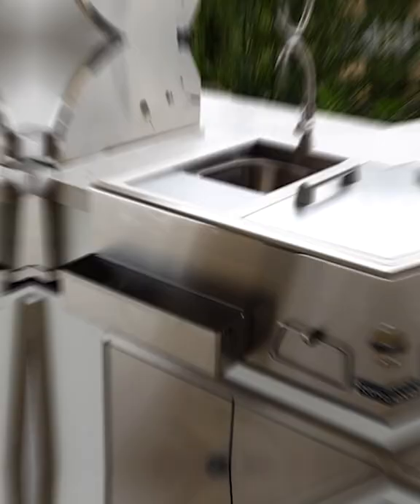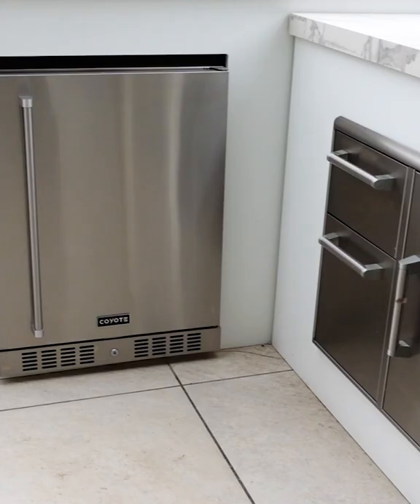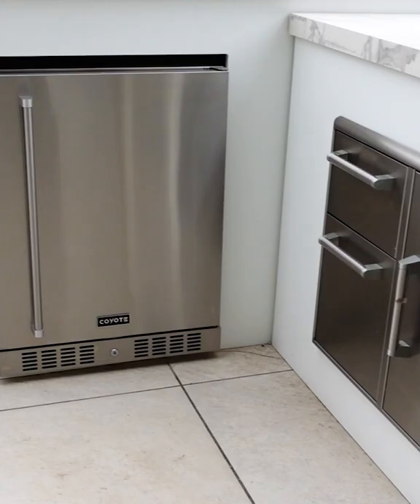Lee Benjamin's Stunning Outdoor Kitchen Reveal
If you’re a fan of Lee Benjamin’s YouTube channel… You’ll know that she’s got great taste in fashion and home decor!

Her eye for design also extends to the backyard.

Today, Lee Anne and Dylan Benjamin are showing off their brand new outdoor kitchen.

And it sure is a beauty!

The process couldn’t be easier, either.

In this short… You’ll see Lee and Dylan using RTA’s free online design tool.

This is a way to get a fully customized outdoor kitchen design in only a few clicks!

Seriously, it’s that fast.

From there, Lee Benjamin’s blueprints were created, approved, and sent off to our manufacturing facility.

After each panel was made by hand in Cambridge City, Indiana… The crates and appliances were shipped off to Lee and Dylan’s house.

Now it’s just time to assemble.

As you’ll see…The assembly crew made quick work of these islands!

For all four islands… It only takes a few hours to assemble.

Let’s take a closer look at the design.

Next to the house, Lee decided to have a separated bar island and grill island.

The detached bar island is perfect for food prep… And you have the grill island as the primary cooking station.

You’ll also notice an L-shape island further out in the yard.

Lee’s L-shape island is perfect for socializing and hosting large gatherings.

And with that sleek, modern concrete finish… It’s a dream come true.

If you’re looking to take your backyard to the next level…